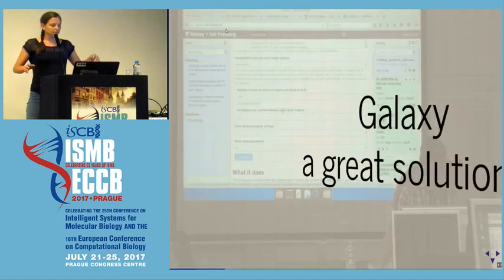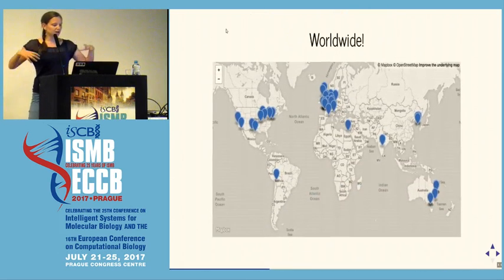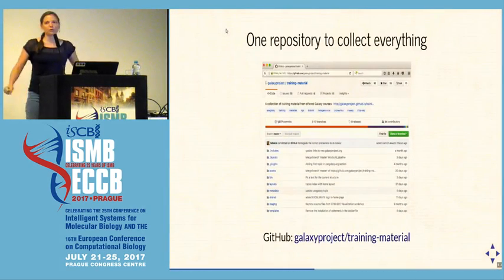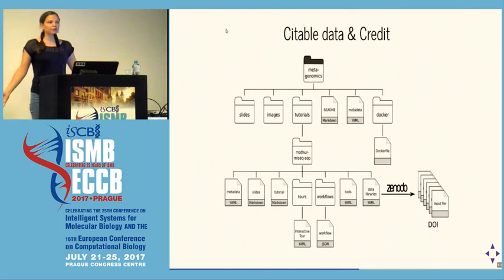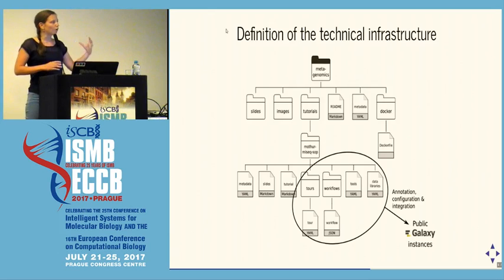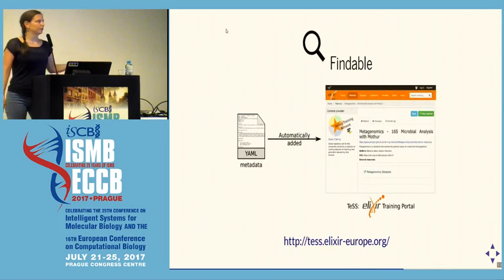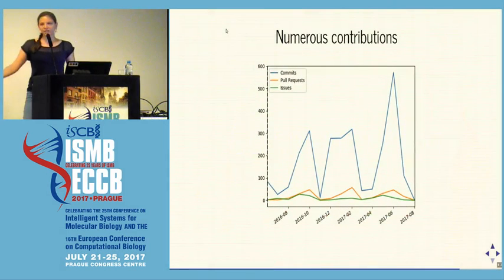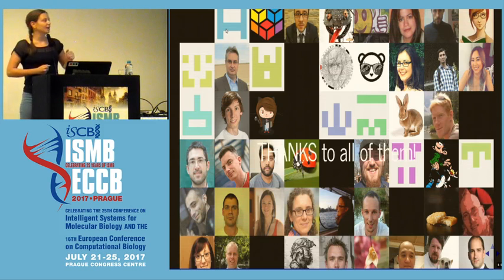Building an open, collaborative, online infrastructure... - Berenice Batut - BOSC - ISMB/ECCB 2017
Building an open, collaborative, online infrastructure for bioinformatics training - Berenice Batut - BOSC - ISMB/ECCB 2017